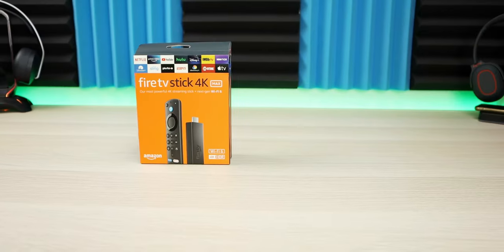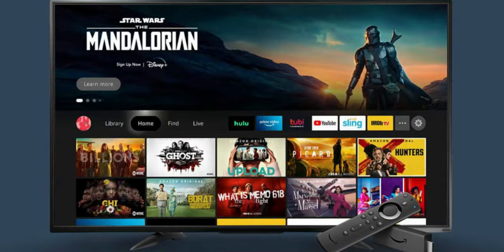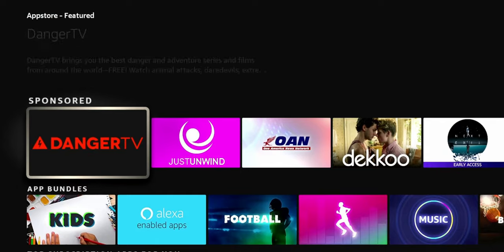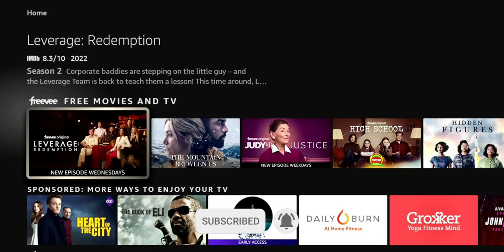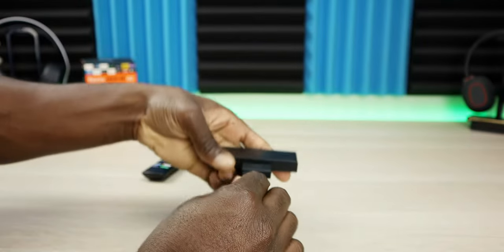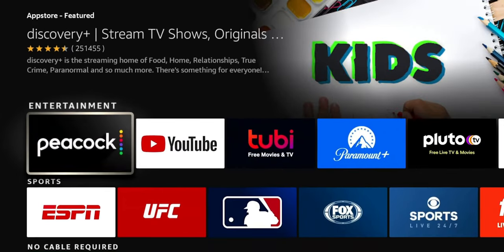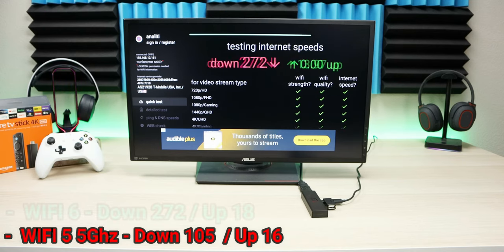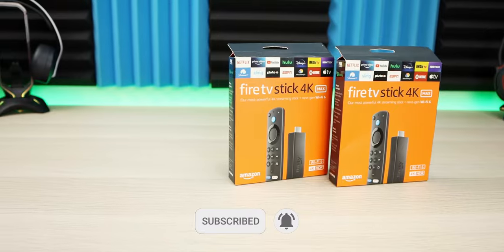Fire TV Stick - 5 Reasons Not To Buy!!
The Amazon Firestick Is a great budget Device, but this are the 5 reason not to buy one.
CHECK OUT SOME OF THE UPCOMING PRIME DAY DEALS
STREAMING DEVICES
Fire TV lite $11
Fire TV 4K max $34
Fire TV Stick $16.99
Fire TV Stick 4K $24
Fire TV Cube $59.99
TiVo Stream – 4K $38
NVIDIA SHIELD Android TV $124
NVIDIA SHIELD Android TV Pro 4K HDR $169

Keyboards and Mice/ Accessories
ZYF Z10 Air Remote, 2.4G Backlit Voice Remote $20 with coupon
We Chip W1 Remote 2.4G Wireless Keyboard $19
Micro USB OTG Adapter (3 USB PORT) $9

Echo and Home Automation
Amazon Echo Show 8 $54.99
Echo Show 8 Sandstone with Adjustable $89
Amazon Echo Dot 4th Gen $19

SMART TV’s
Amazon Fire TV 65" Omni Series 4K UHD smart TV $499
Amazon Fire TV 43" 4-Series 4K UHD $199
All-New Hisense 50-inch ULED U6 Series 4k $339
Amazon Fire TV 50" 4-Series 4K $259